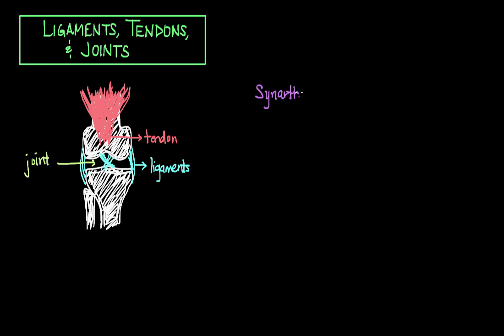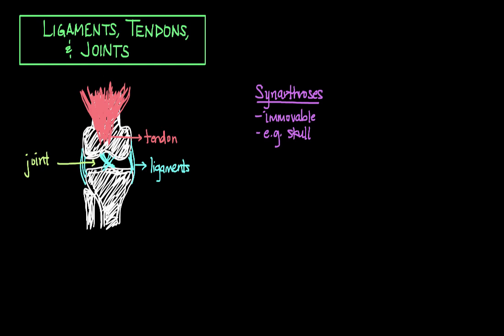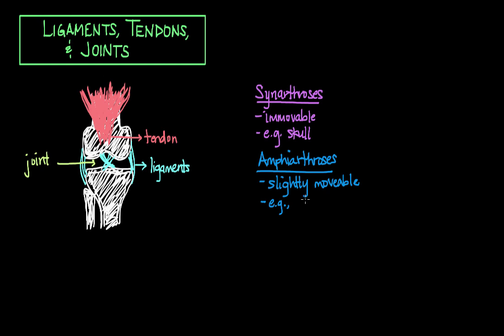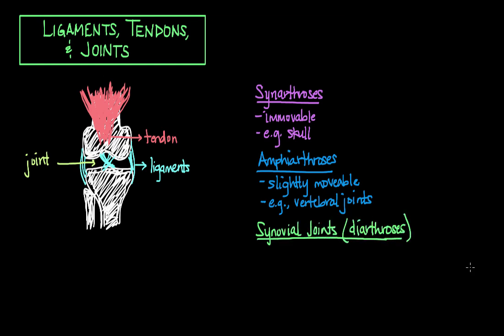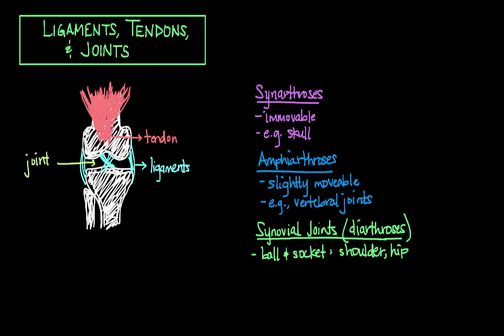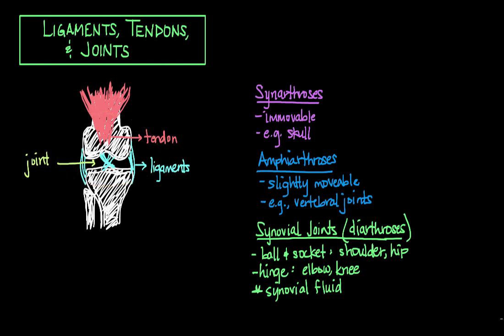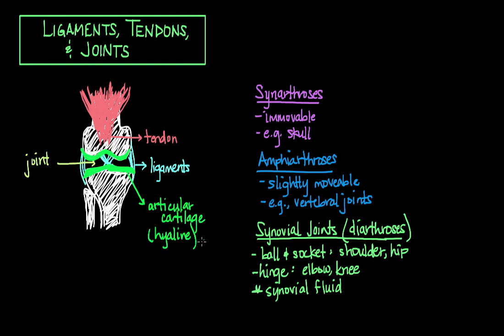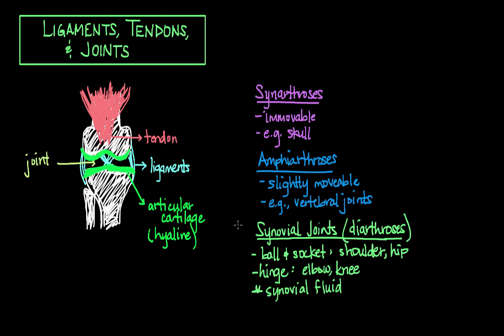Ligaments, Tendons, and Joints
Learn about the differences between ligaments, tendons, and the different types of joints.